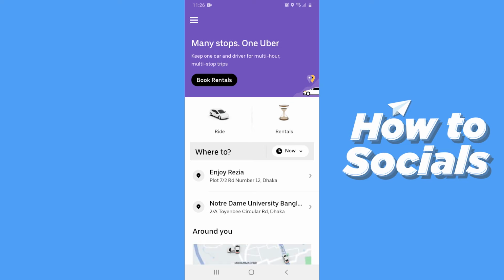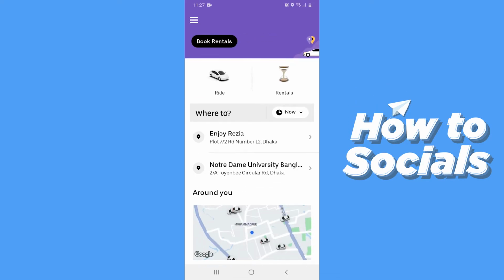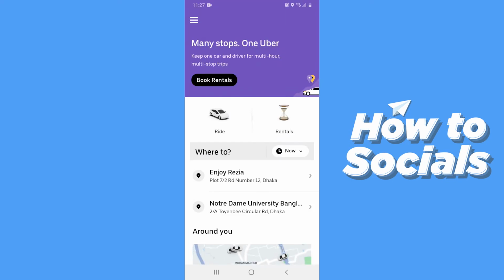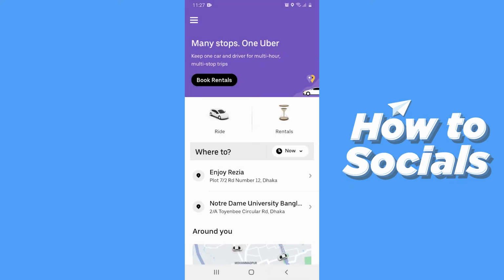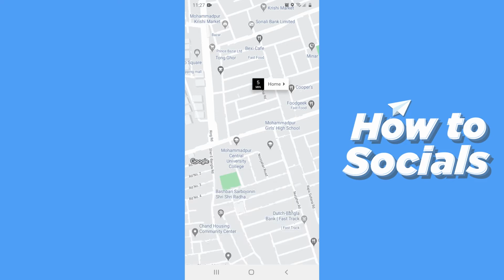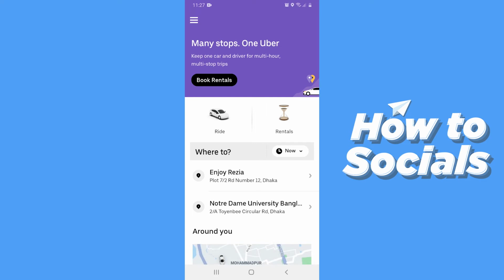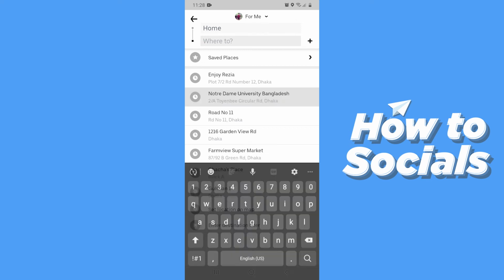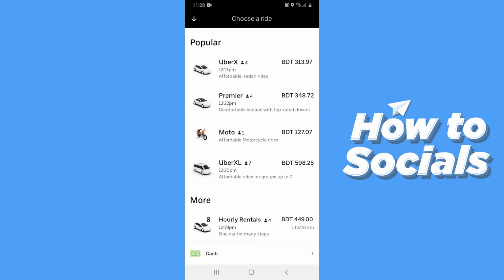How to Use Uber Very Easy in 2020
In this video I show you how easily use Uber App. Enjoy!